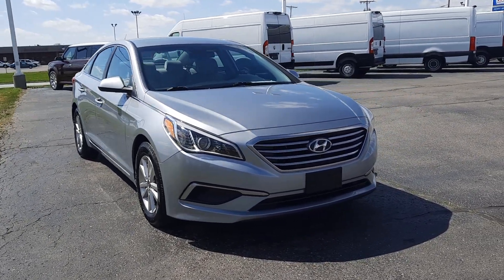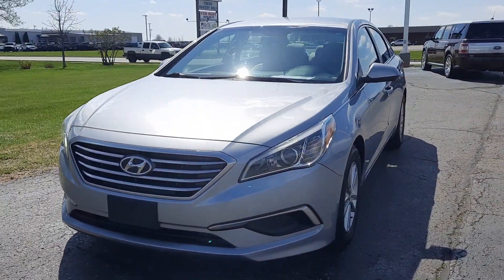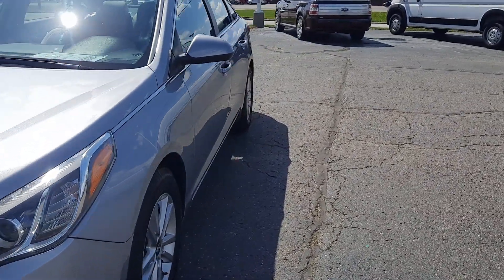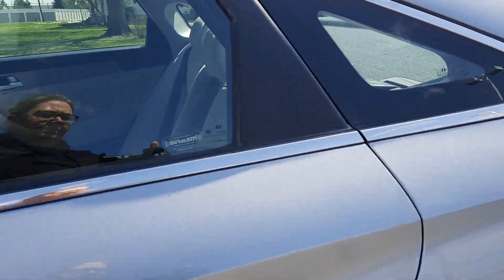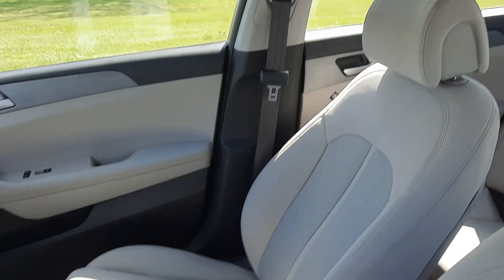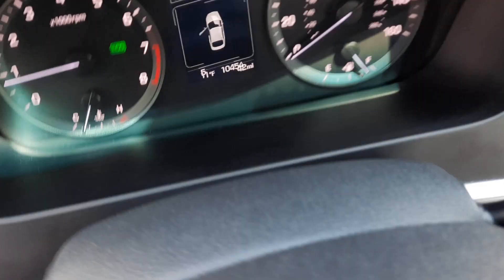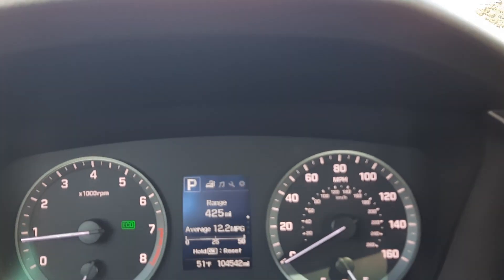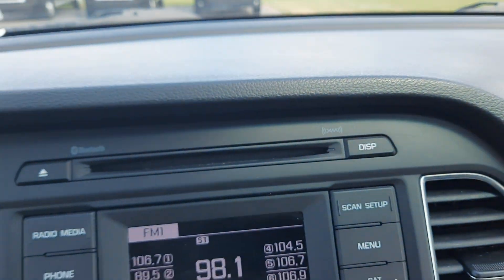Used 2017 Hyundai Sonata Base Walk Around (E175803A)